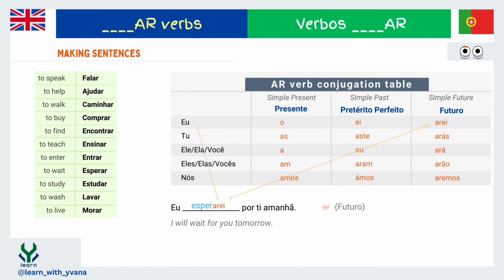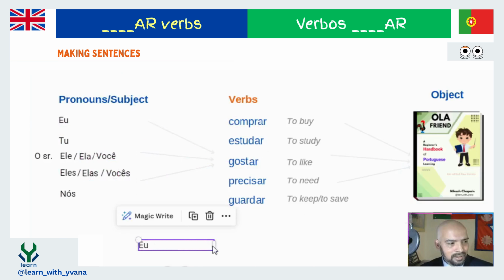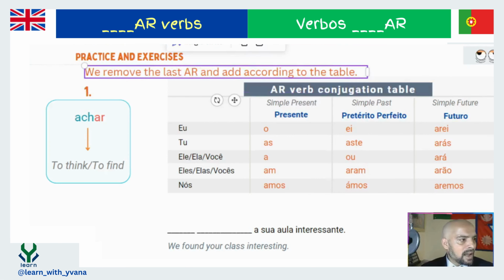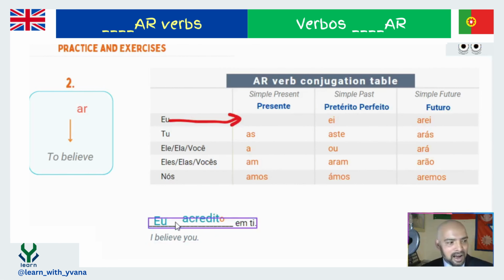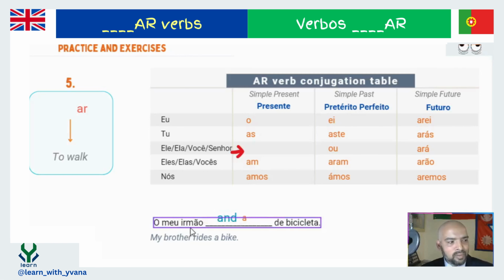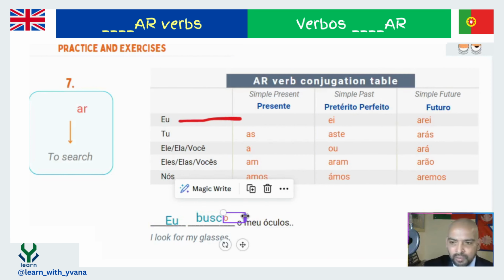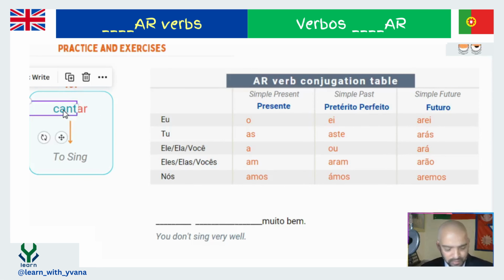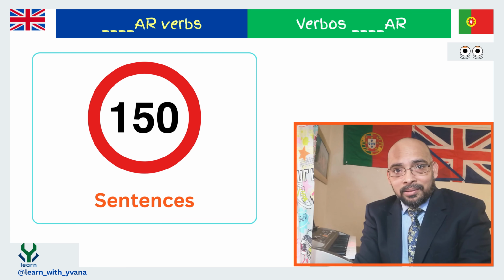Unlocking Portuguese AR Verbs: Live Practice & Conjugation Rules. Decoding Portuguese Verbs #5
Step-by-Step Tutorial: Conjugating AR Verbs Made Simple
Live Demonstration: Understanding the Conjugation of AR Verbs.

In this live recorded video, dive deep into the world of Portuguese verbs with our Decoding Portuguese Verbs Series. Join us for an in-depth tutorial where we unravel the mysteries of AR verbs, focusing on regular conjugation rules tailored to different subject pronouns. From understanding the subject-verb-object structure to mastering verb conjugations, this session provides comprehensive guidance. Whether you're a beginner or looking to refine your skills, this tutorial equips you with the knowledge to confidently navigate AR verbs in Portuguese grammar.